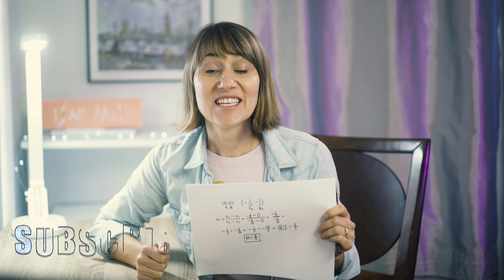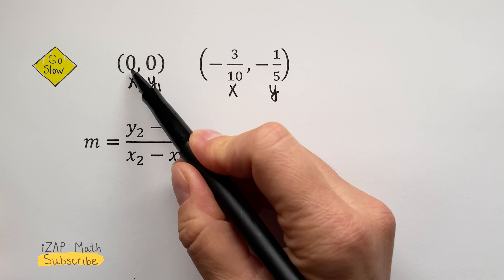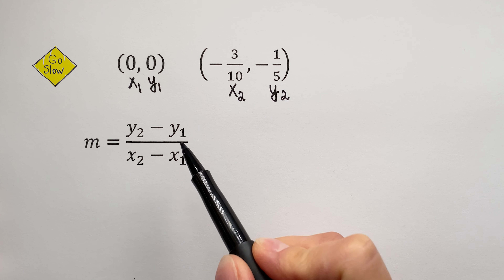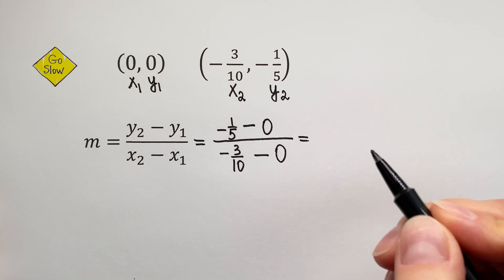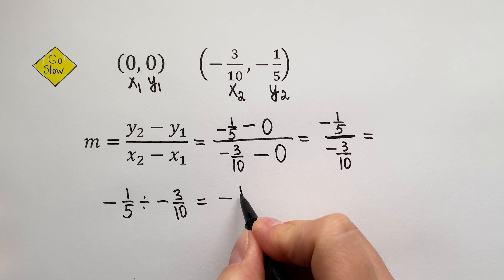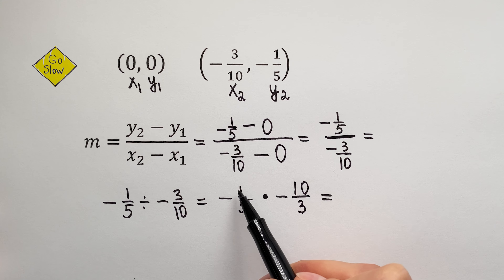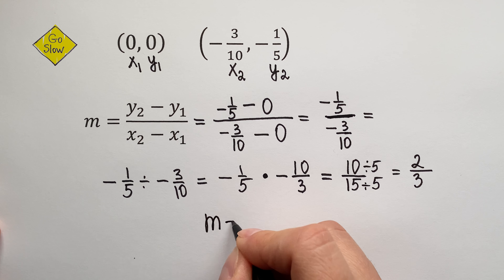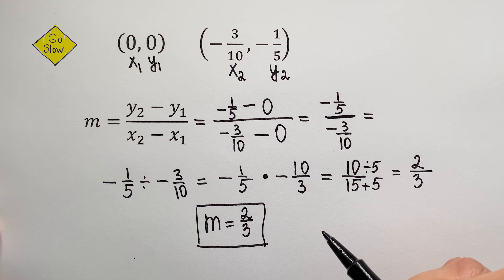How to Find Slope When One Point is a Fraction | #1 Example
You can do it! Watch this example on how to find slope when one point is a fraction and feel good. Be careful with the slope formula, the y-values go on top! So, label the points, plug in the values into the slope formula and calculate. To beat fractions, watch my videos, practice, and feel good about your progress! You can do it!
💥 Jump in and ask questions, I am happy to help you!

00:00 Intro
00:17 Let's label the points
01:07 Plug in the y-values on top, and x-values go on the bottom